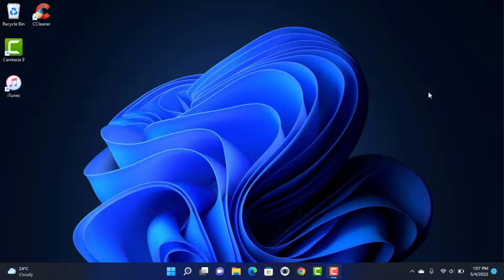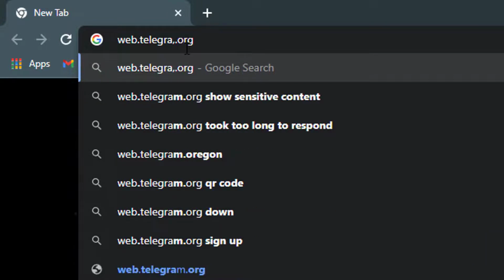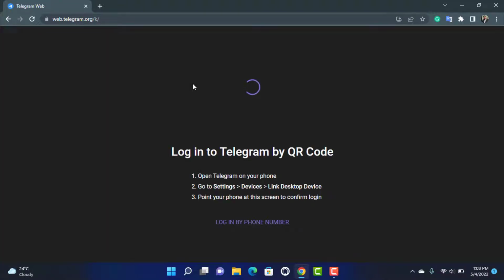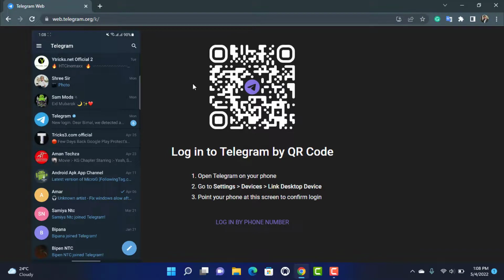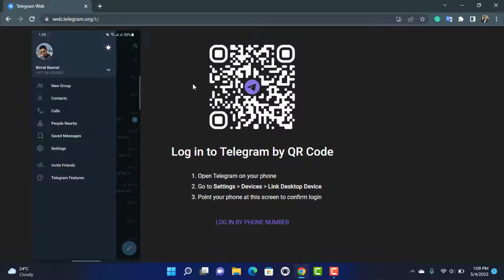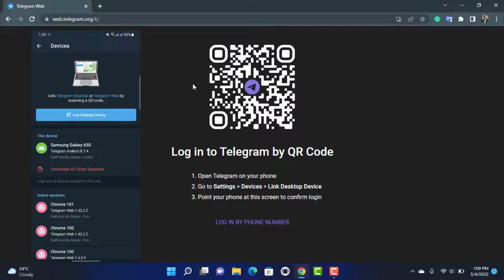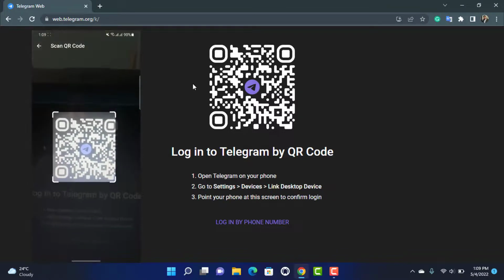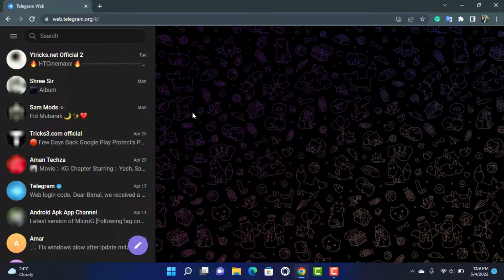How to Scan QR Code in Telegram Web !!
In this tutorial video, I will quickly guide you on how you can log in to Telegram from your laptop.

Once you type in web.telegram.org, your user interface will somehow look like this. As you can see here it says to LOG IN TO TELEGRAM BY USING THE QR CODE. So now what you want to do is open your telegram app on your phone. You want to make sure that you are logged into your telegram app on your phone. Here you can see on the top left of the screen the three navigation icons. Here, you can go to settings. Once you go to settings, look for the option DEVICES. And once you find devices, you can see the option over here LINK A DESKTOP DEVICE. So simply click on the blue button which says LINK DESKTOP DEVICE and wait for the QR scanner to load. Once the QR scanner has successfully loaded, simply open it and then scan the QR code on your desktop. Wait for the scan process to complete. If it doesn't work then simply try it again. Click on the desktop device again and then try to scan the QR code again. Once the QR code has been successfully completed, you can see you have been successfully logged into telegram from your desktop browser.

0:00 Introduction
0:27 Browser and Navigation
1:09 Guide to Login Telegram on Laptop
2:23 Outro: Final Verdict